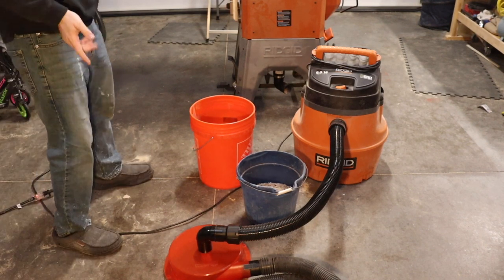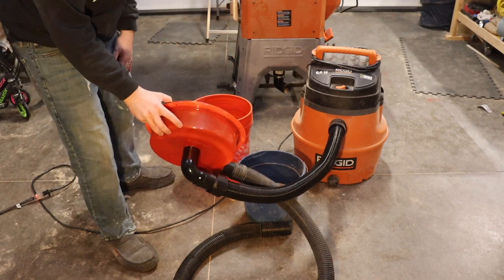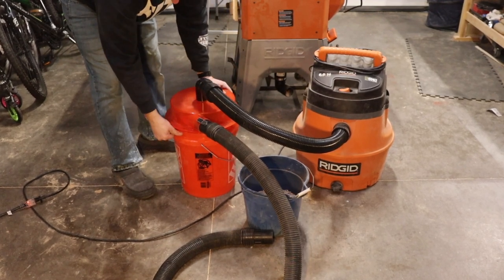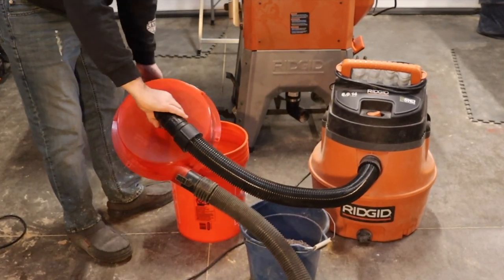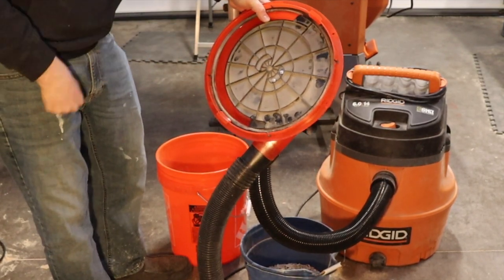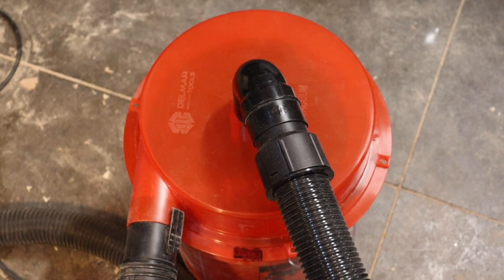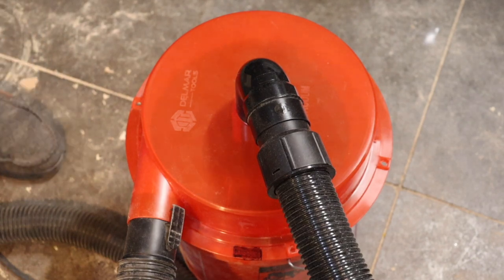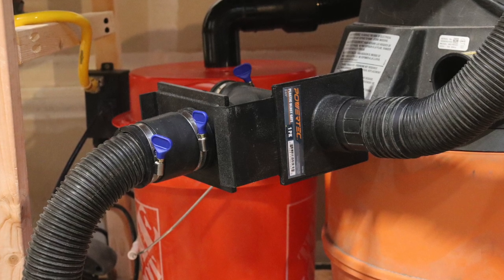Delmar Shop-Vac Dust Separator Tool Review (Good Buy?)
Stop spending $20 to replace the filter on your shop vac!  This Delmar Dust Separator for your shop-vac is about the same cost of two shop-vac filters.  It pays for itself in no time!  I was torn between getting the dust topper, the dust deputy, or this Delmar Dust Separator.  Ultimately I chose this dust collector because it had decent reviews on Amazon and it was the best deal at the time.   No regrets!

Check it out on Amazon

This is my review of the Delmar Dust Separator for dust collection that attaches to a 5 gallon bucket or larger barrel with included gasket and screws. I paid full price, $44.99, for this bucket dust fitting product on Amazon.

Big improvement to my workshop dust collection set up!  This dust topper substitute is a lower cost option that works great. Yes, I believe it's a good buy!

I use this attached to a Rigid shop vac.